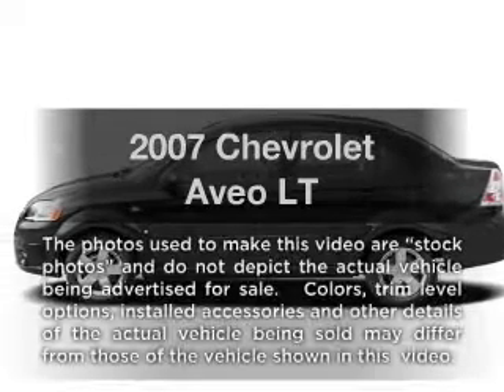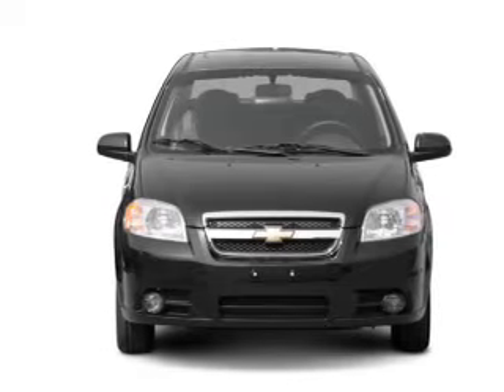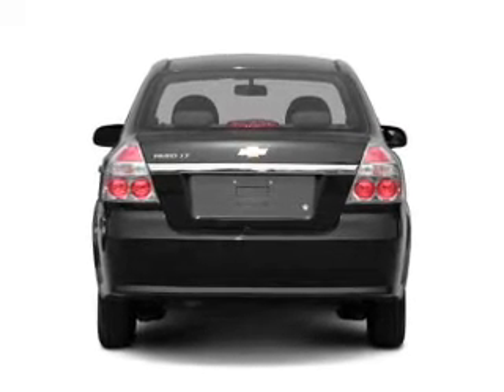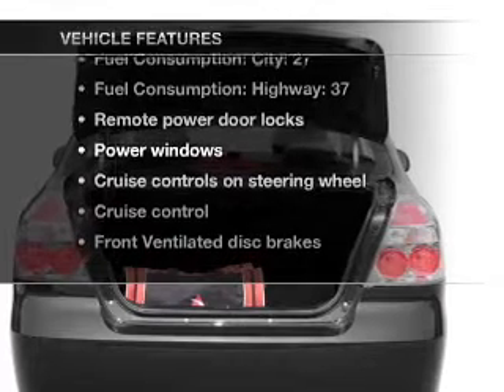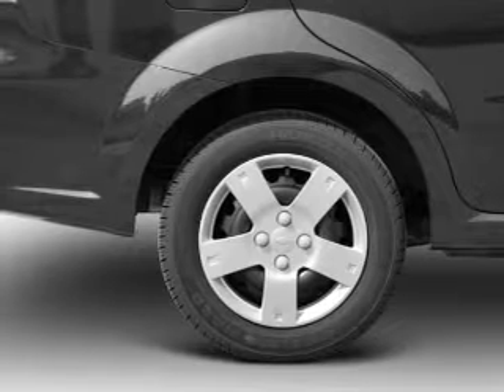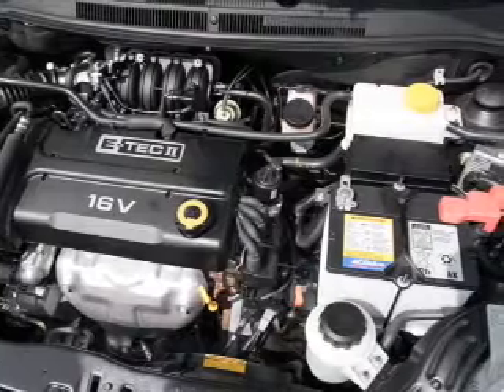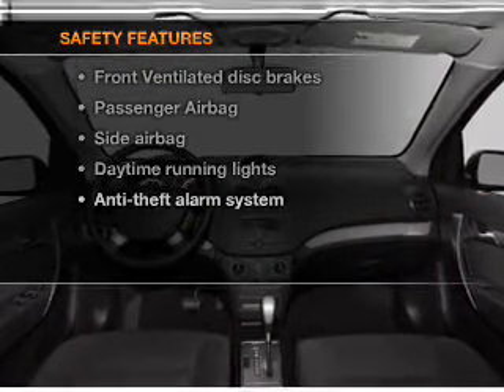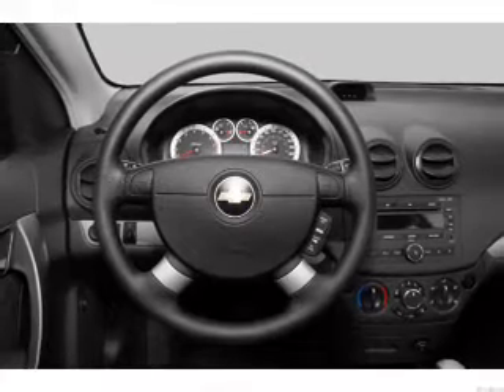2007 Chevrolet Aveo - Little Rock AR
Year: 2007
Make: Chevrolet
Model: Aveo
Trim: LT
Engine: 1.6 liter inline 4 cylinder 16 valve
Transmission:
Color: Red
Mileage: 45059
Address:
4600 South University Ave